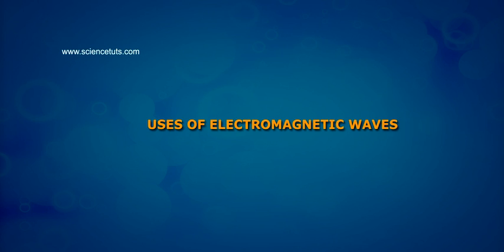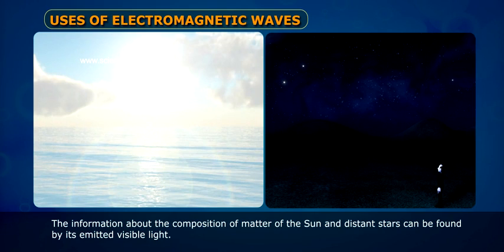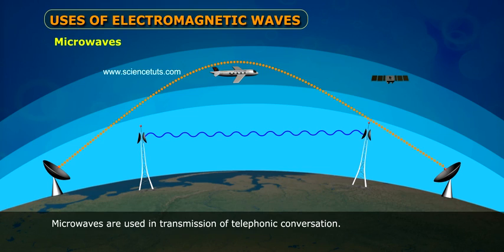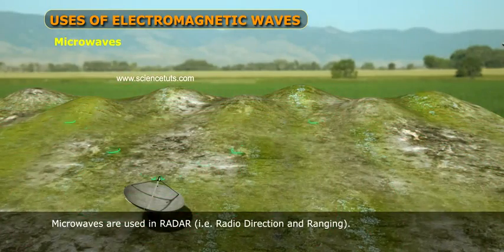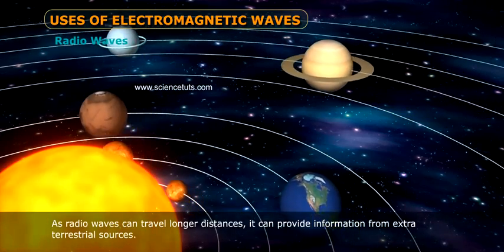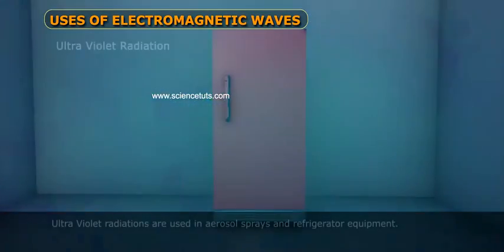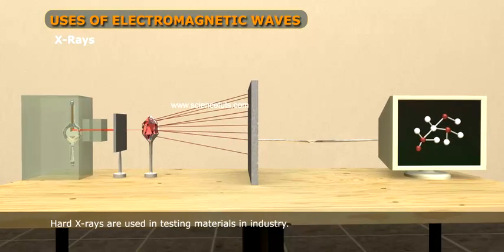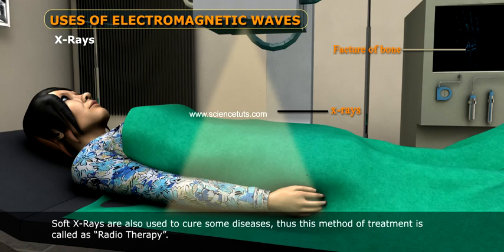USES OF ELECTROMAGNETIC WAVES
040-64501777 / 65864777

7 Active Technology Solutions Pvt.Ltd. is an educational 3D digital content provider for K-12. We also customise the content as per your requirement for companies platform providers colleges etc . 7 Active driving force "The Joy of Happy Learning" -- is what makes difference from other digital content providers. We consider Student needs, Lecturer needs and College needs in designing the 3D & 2D Animated Video Lectures. We are carrying a huge 3D Digital Library ready to use.

All electromagnetic waves move at the speed of light. Examples of electromagnetic waves include radio waves, microwaves, infrared, visible light, ultraviolet, x-rays, and gamma rays. Radio waves have the lowest energy and frequency and the longest wavelength. ... Radio waves are used for communications and radar.